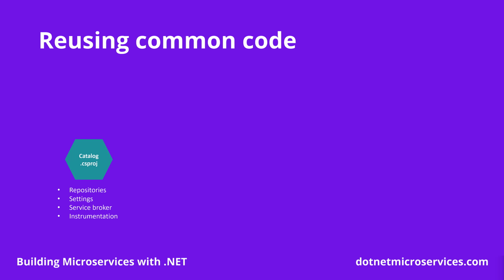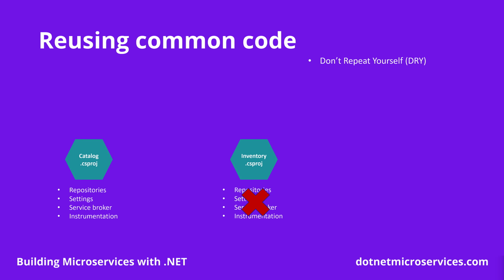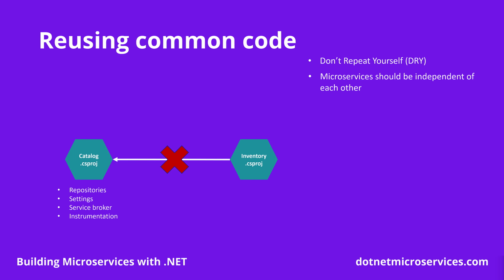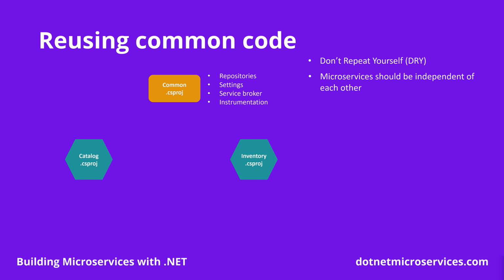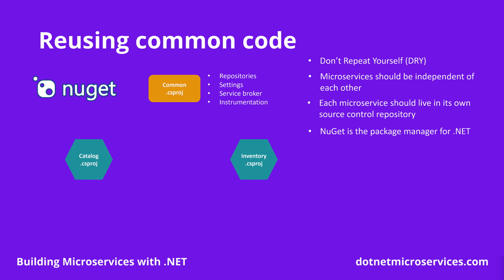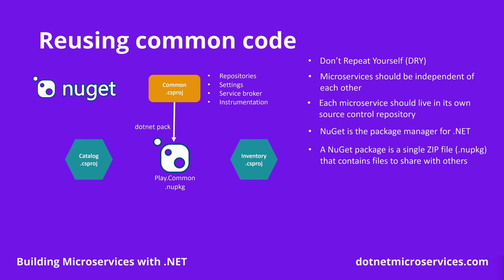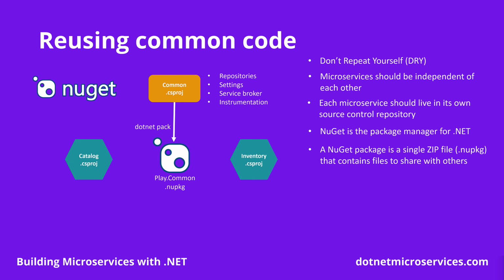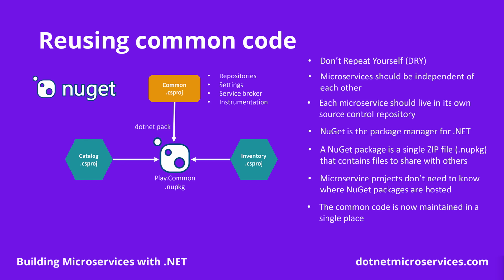.NET Microservices Code Reuse Via NuGet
Learn about the need to reuse common code across .NET microservices and how the NuGet package manager can be used to package and share code across services in a very efficient way.